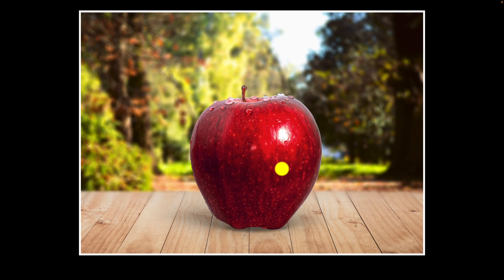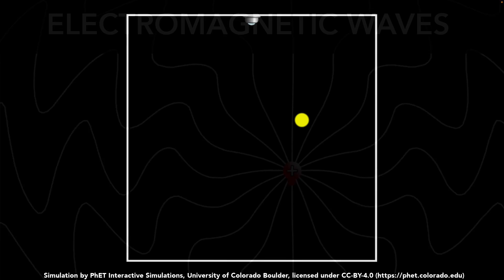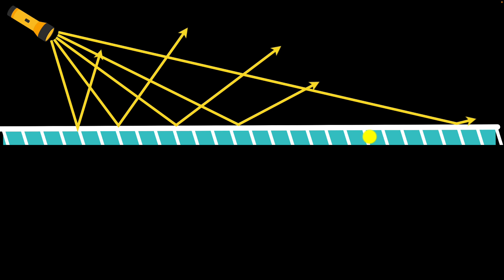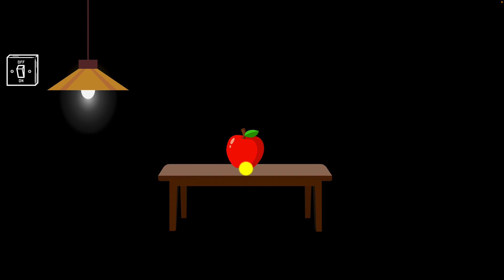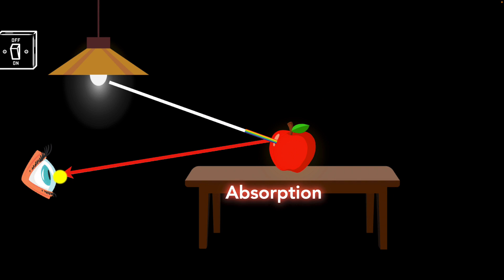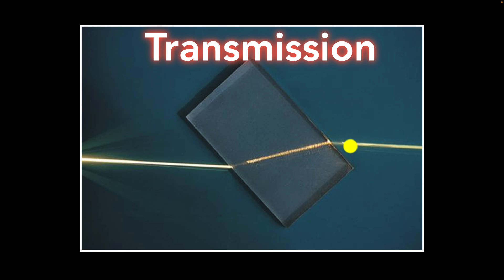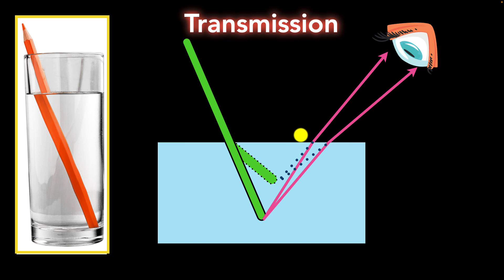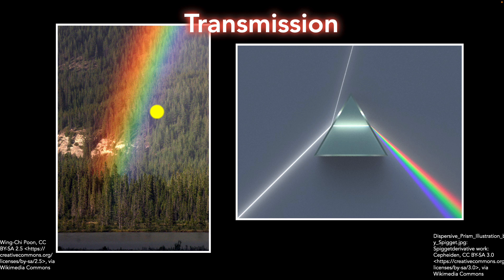Electromagnetic waves and matter | Middle school physics | Khan Academy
Courses on Khan Academy are always 100% free. Start practicing—and saving your progress—now

Electromagnetic (light) waves travel along straight line paths. We can model these paths using rays. When a light ray encounters a boundary between different materials, the light can be reflected, absorbed, and/or transmitted. Most everyday objects don't emit their own visible light. We see these objects when visible light from a source reflects off of the object and into our eyes. Objects that absorb all colors of visible light appear black.

Sections:
00:00 - Intro
00:30 - EM waves and the ray model
01:38 - Reflection
02:43 - Absorption
04:06 - Transmission
06:19 - X-ray imaging
07:21 - Summary